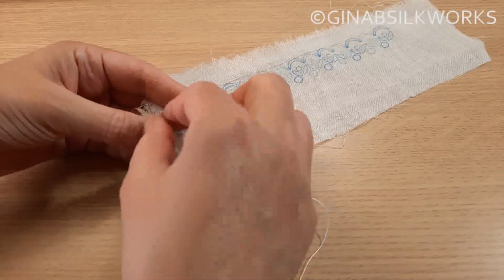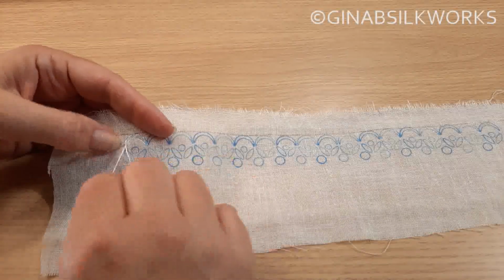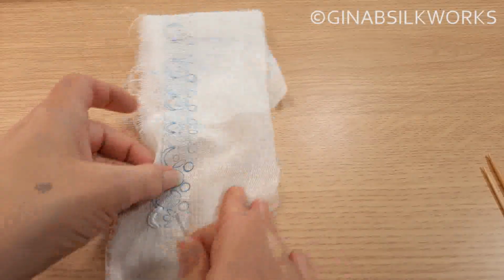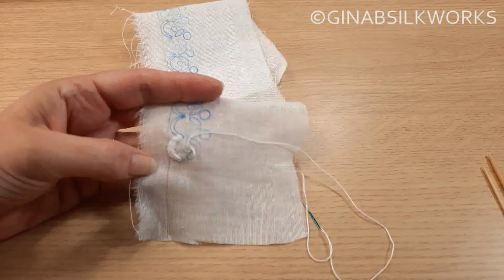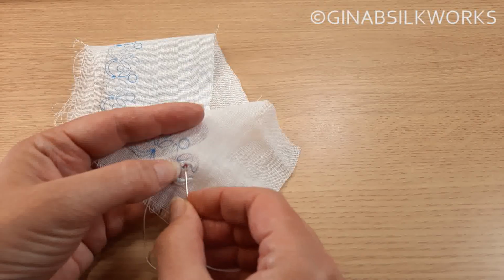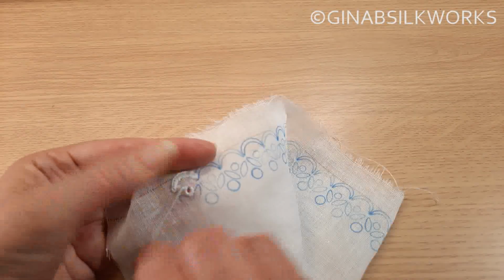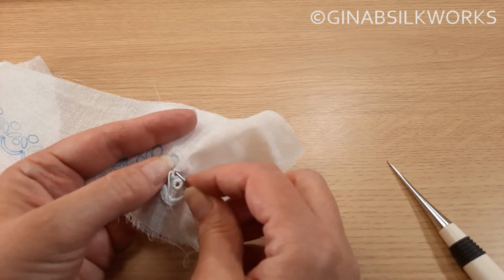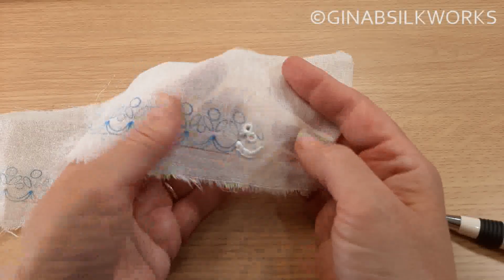How to make Eyelet Lace - Broderie Anglaise / Stamping on fabric for embroidery pt 3 - Embroidery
This video is the third in a short series taking you through the steps to making a length of embroidered eyelet lace - properly known as Broderie Anglaise or English Embroidery. The design will be created stamps from our specially designed "For the Needle" range.

Part 3 looks at embroidering scallops, a circle eyelet and one type of oval eyelet.

Items used (embroidery)
DMC coton a broder thread size 25
size 24 chenille needle

(stamping):
For the Needle Polymer Stamps -
    #1004 Eyelet & Whitework
    #1018 Eyelet Paisley
Gina-B Stamp Mounts
Gina-B Lace Starch
Tsukineko Versacraft ink pad